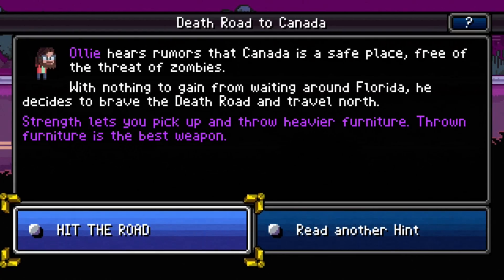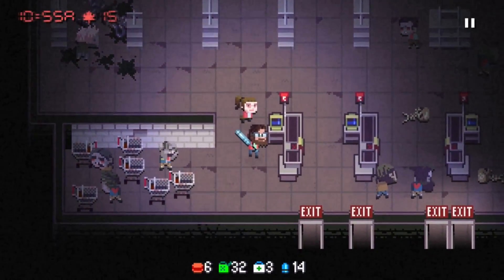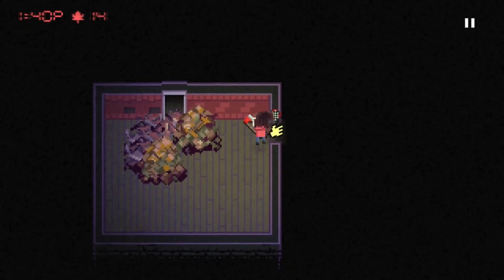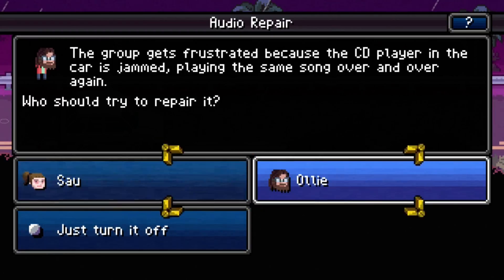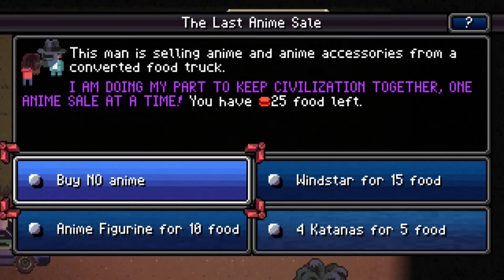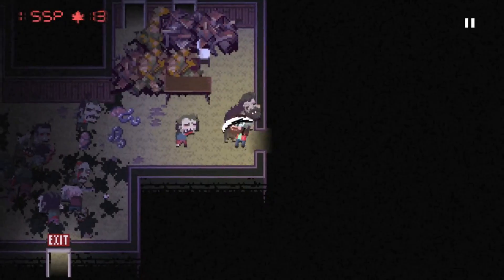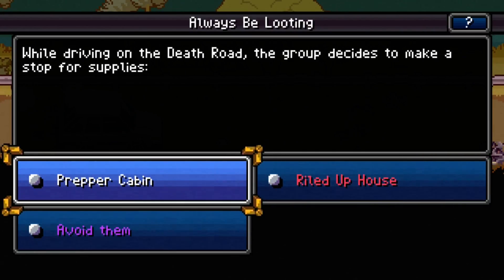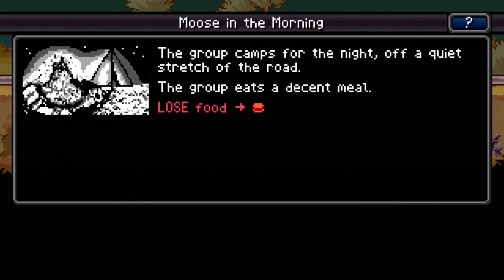Death Road to Canada Pt 1 | Polliegon Gaming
Come with me as I set out to make my way to Canada in hopes of being free of the zombies that roam the streets.